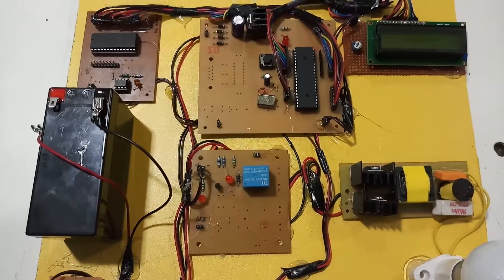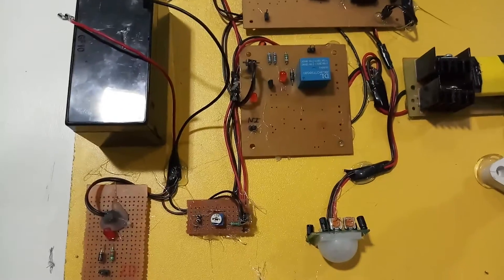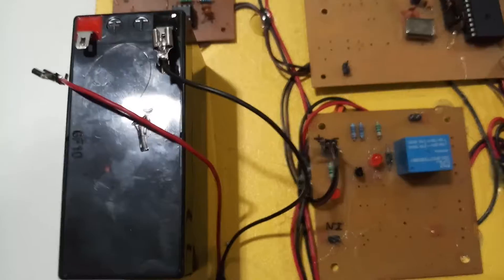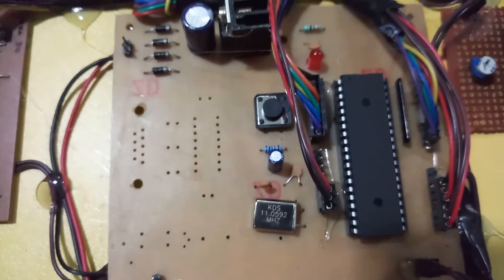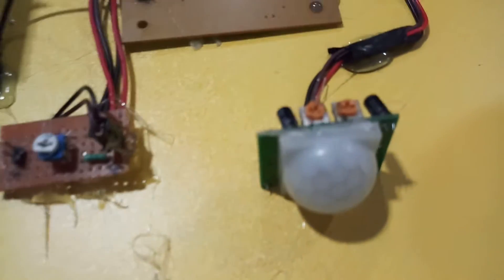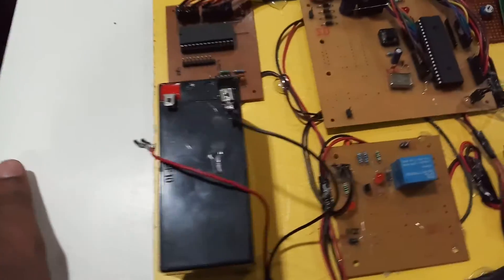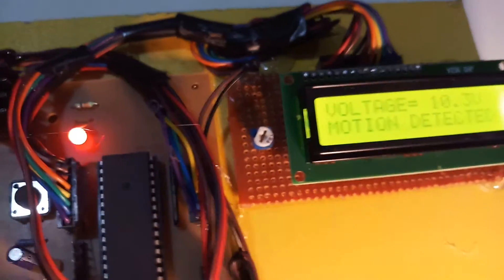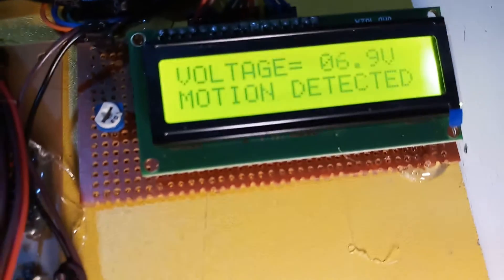AUTOMATIC HOME LIGHTING SYSTEM